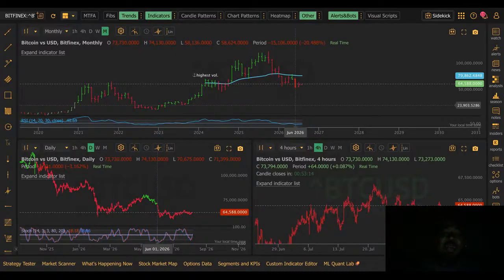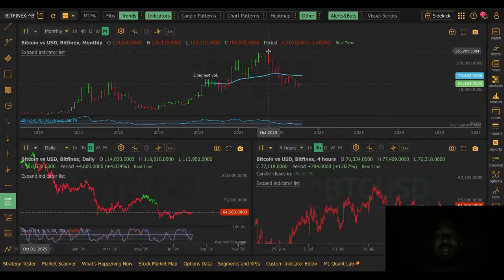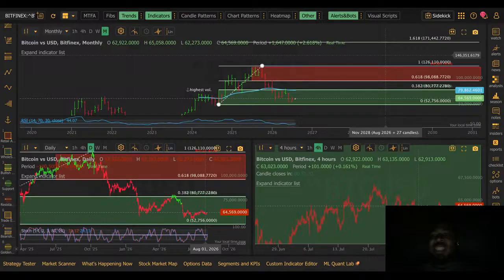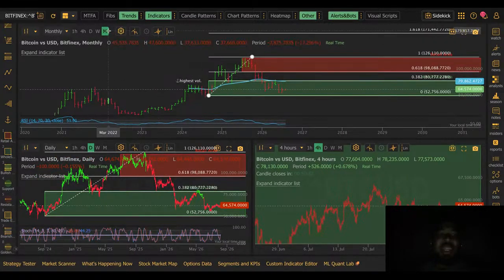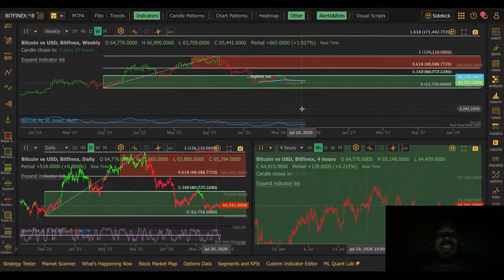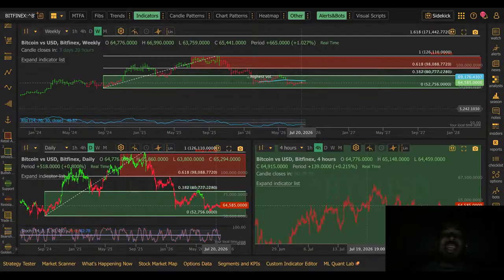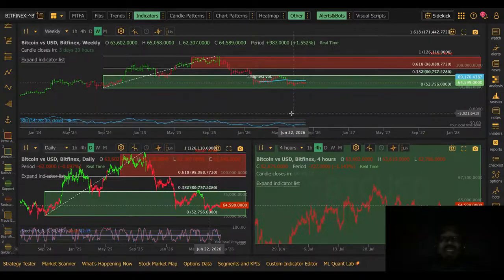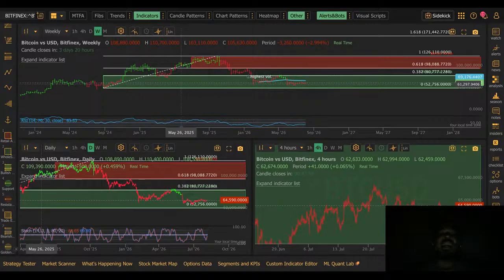Live BTC Analysis - Men Lie, Women Lie .. The Chart Doesn't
Men lie. Women lie. Numbers don't.

Tonight we strip out the noise and read Bitcoin straight from the chart — price action, structure, and the levels that matter. No hype, no predictions dressed up as certainty. Just what the data is showing right now and how to think about it.

Pull up your chart and follow along.